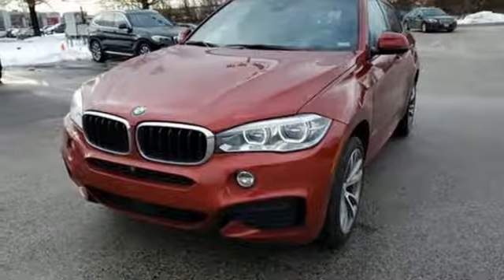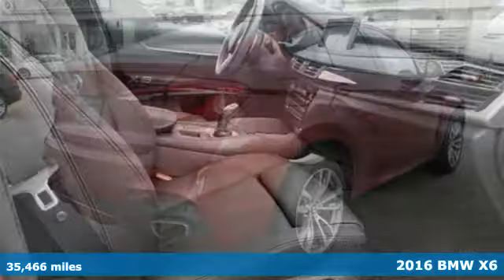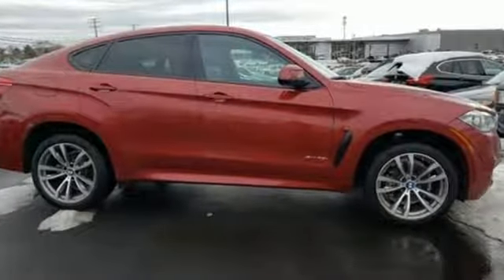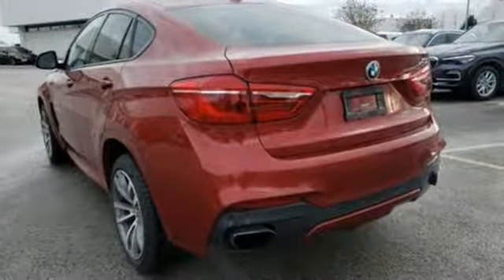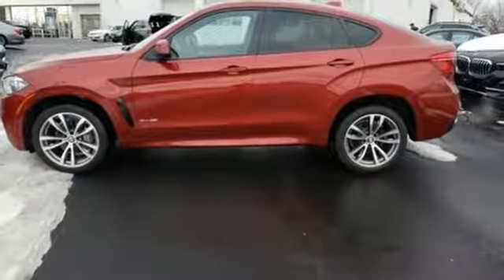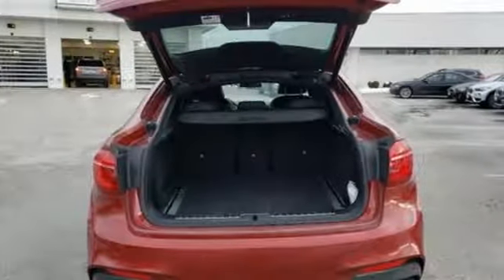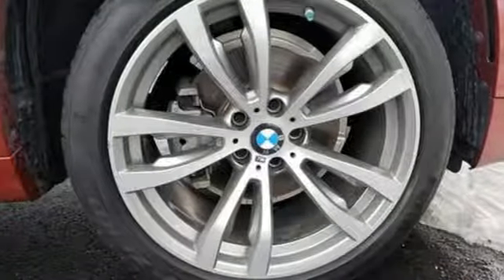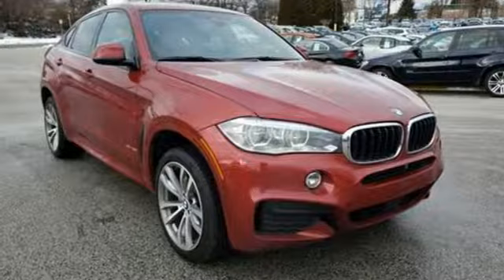Used 2016 BMW X6 Baltimore MD Washington DC, MD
Year: 2016
Make: BMW
Model: X6
Trim: AWD 4dr xDrive35i
Engine: 3.0L Straight 6 Cylinder Engine
Transmission: AUTOMATIC
Color: Flamenco Red Metallic
Interior: Black Dakota Leather
Mileage: 35466
Stock #: TP0643
VIN: 5UXKU2C54G0N79731
CARFAX 1-Owner, GREAT MILES 35,466! FUEL EFFICIENT 24 MPG Hwy/18 MPG City! Heated Leather Seats, Moonroof, Nav System, PREMIUM PACKAGE, Power Liftgate, All Wheel Drive, Turbo Charged Engine, M SPORT, MULTI-CONTOUR SEATS CLICK ME! KEY FEATURES INCLUDE: Leather Seats, Navigation OPTION PACKAGES: M SPORT M foot rest, M door sills and unique tailpipe design, Aluminum Hexagon Interior Trim, Standard Suspension, Without Lines Designation Outside, Shadowline Exterior Trim, Aerodynamic Kit, Wheels: 19 x 9 M Light Alloy (Style 623M) Double spoke, Sport Seats, Anthracite Headliner, M Steering Wheel, M Sport Package, LIGHTING PACKAGE Automatic High Beams, Adaptive Full LED Lights, DRIVER ASSISTANCE PLUS Speed Limit Information, Active Driving Assistant, lane departure warning, frontal collision warning, pedestrian warning and city collision mitigation, Active Blind Spot Detection, Surround View, DRIVER ASSISTANCE PACKAGE Rear View Camera, Head-Up Display, PREMIUM PACKAGE 4-Zone Automatic Climate Control, Satellite Radio, Comfort Access Keyless Entry, ACC STOP & GO + ACTIVE DRIVING ASSISTANT, MULTI-CONTOUR SEATS, WHEELS: 20 X 10 FR & 20 X 11 RR (STYLE 469M) M light alloy double spoke, Increased Top Speed Limiter, Tires: P275/40R20 Fr & P315/35R20 Rr Perf Run-Flat, harman/kardon SURROUND SOUND SYSTEM. OUR OFFERINGS: Our mission is to expedite the process by putting you in control. We provide price and payment quotes that detail and clarify any/all fees - no surprises. Our goal is to create an efficient and enjoyable experience every time you visit our dealership, BMW of Silver Spring is your local area BMW destination. DISCLAIMER: *Your additional costs are sales tax, tag and title fees for the state in which the vehicle will be registered Every Loaner Vehicle Internet Price includes current applicable manufacturer rebates and incentives, but certain conditions apply to some of these offers. Those offers and conditions may require financing through BMW Financial Services.

Address:
3211 Automobile Boulevard